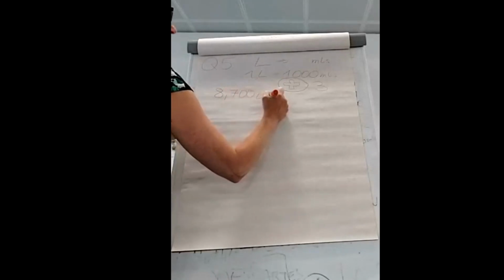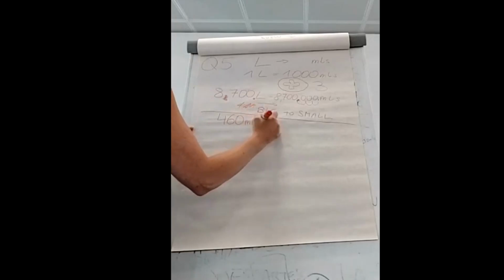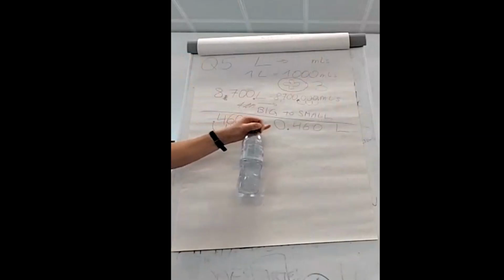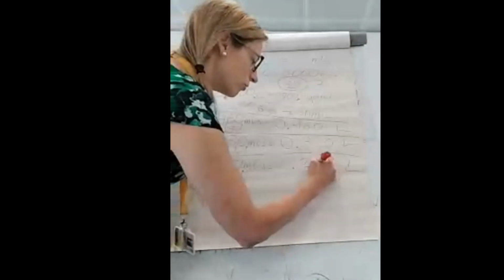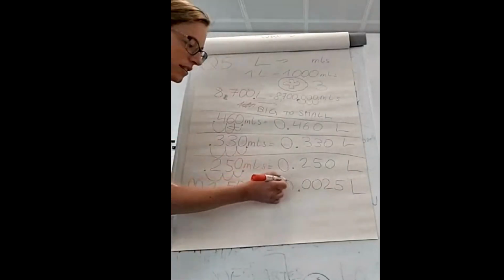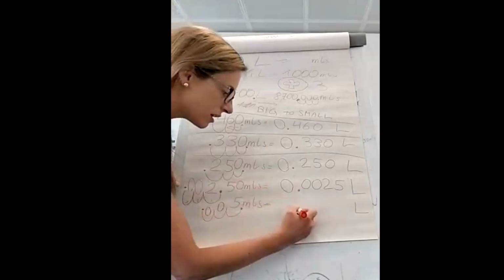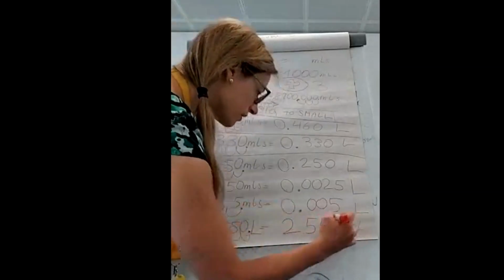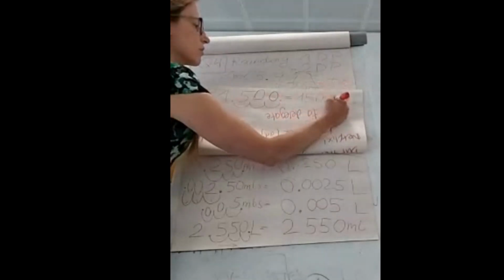Numeracy_Q5b_L into ml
Explains Question 5, litres into millilitres in the exam, on day B